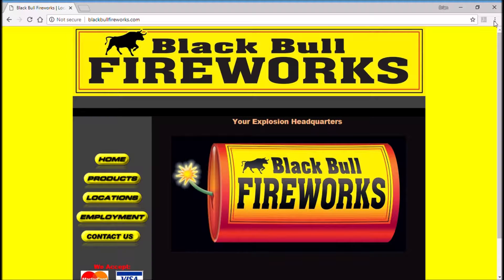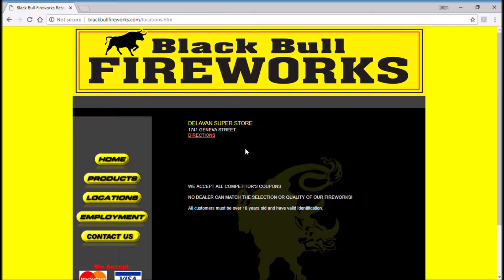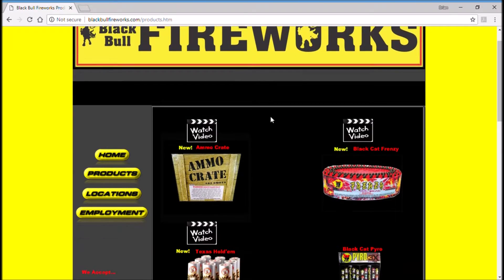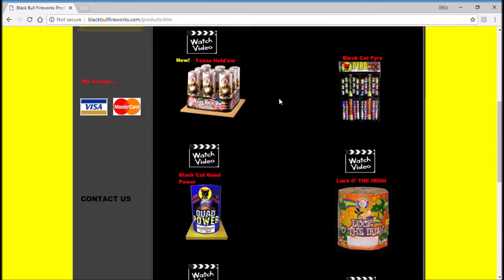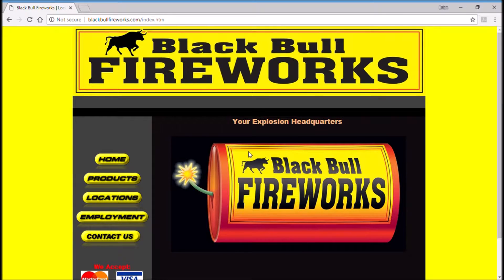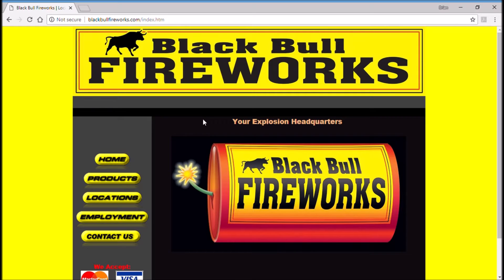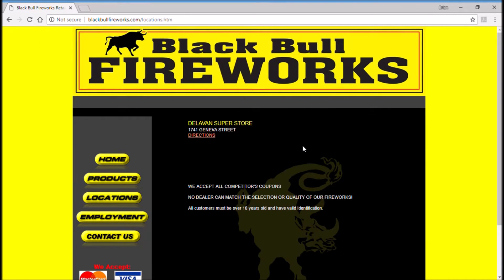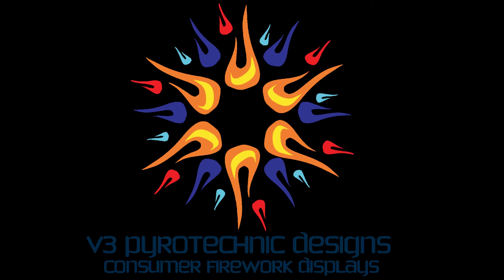Online Store Review (blackbullfireworks.com)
Online Store Tours.  A great opportunity to look at product and price points.  We will look for the best deals so you can order the product that you cannot find locally!!!  So sit back and let us take you on a tour around the country….